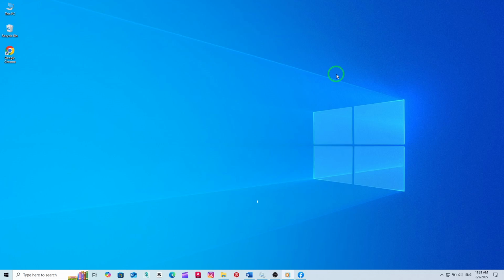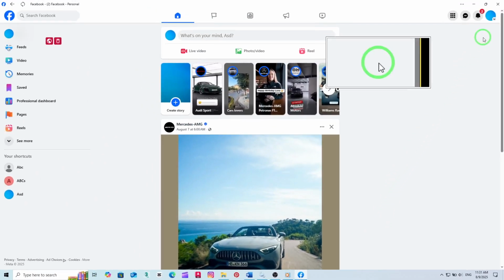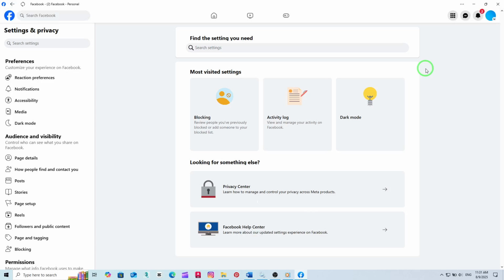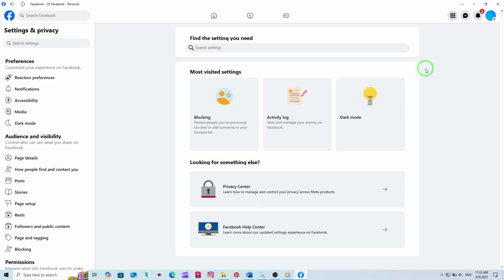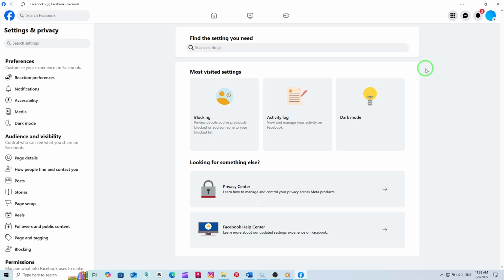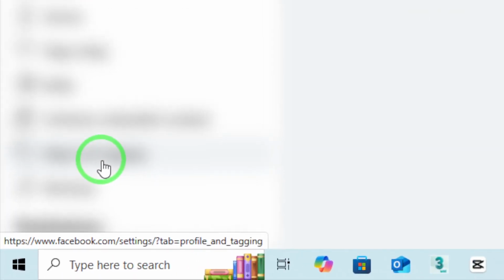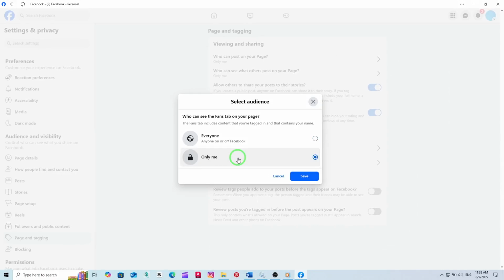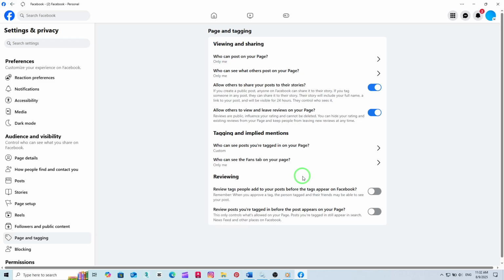How To Hide Your Page Fans Tab On Facebook App On PC (New Update)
Learn how to hide your Page Fans tab on the Facebook app for PC with the new update. This quick guide will help you control who can see your page fans, making your Facebook presence more private and secure.

Follow these steps:

1. Open Facebook app

2. Click on your profile photo at the top right corner

3. Enter to Settings and privacy, then Settings

4. Click on Page and Tagging, then Who can see the Fans tab on your Page

5. Choose Only me, click Done

By following these steps, you'll ensure that only you can view your Facebook page fans list. Perfect for anyone who wants to improve their page privacy with the latest Facebook settings-

Chapters:
00:00 Intro
00:12 Soultion
01:05 Outro